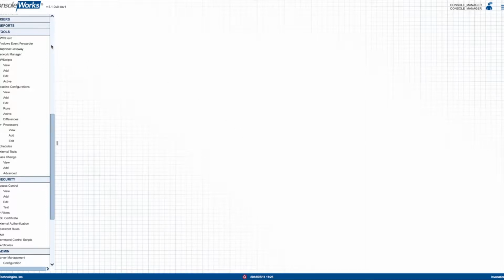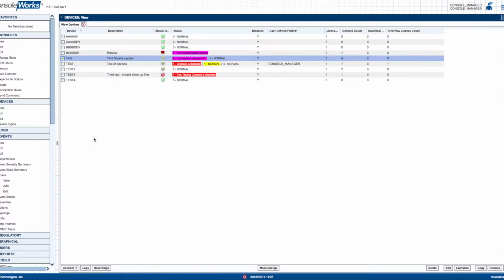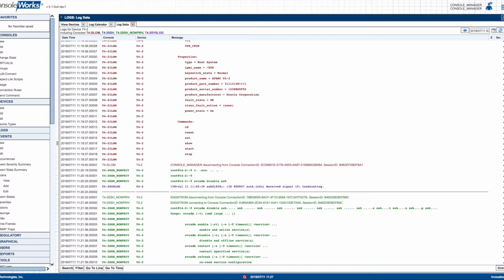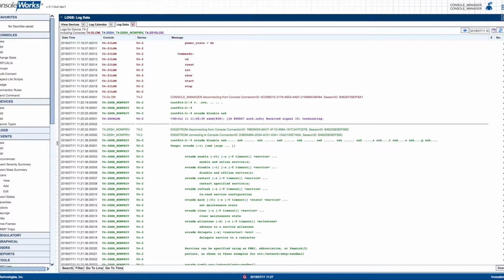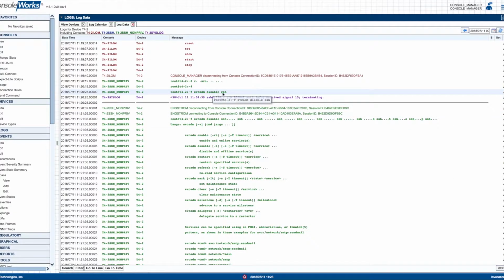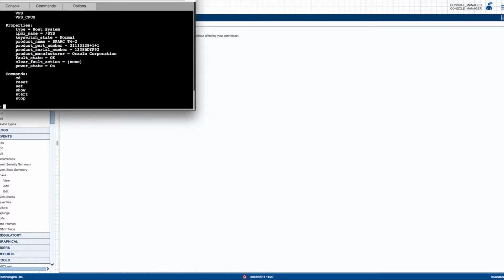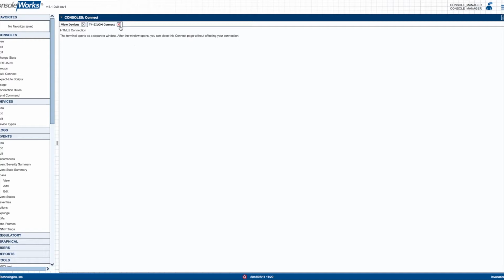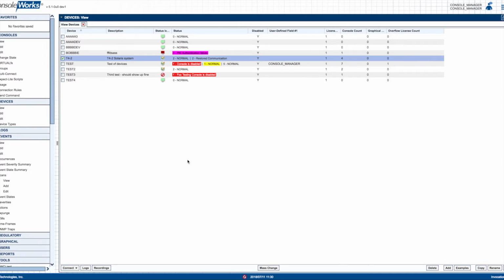Device Use Case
Using the features of a ConsoleWorks Device to diagnose and correct a problem.